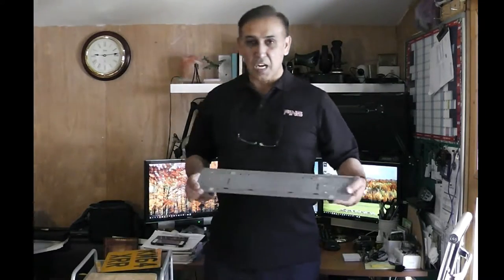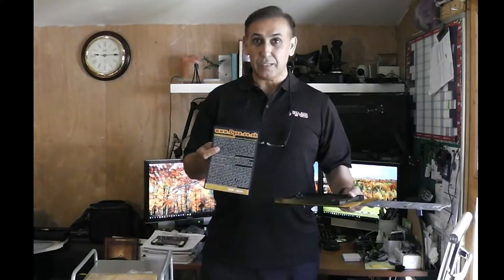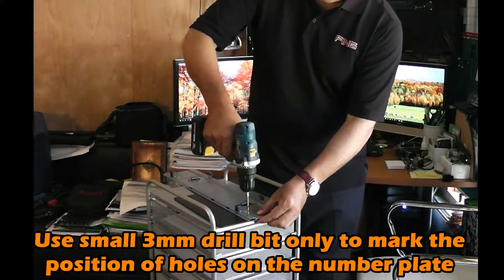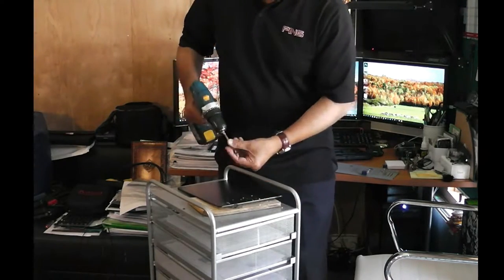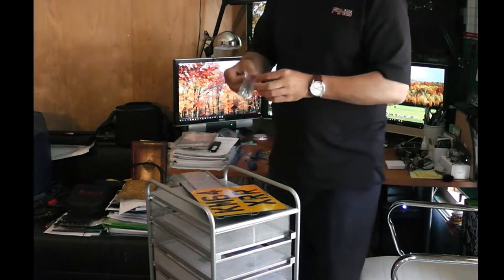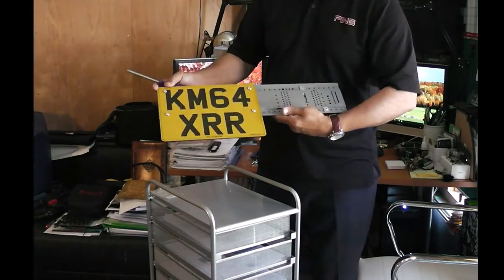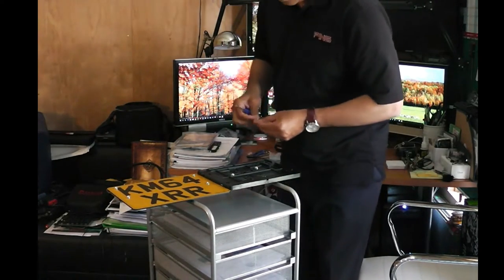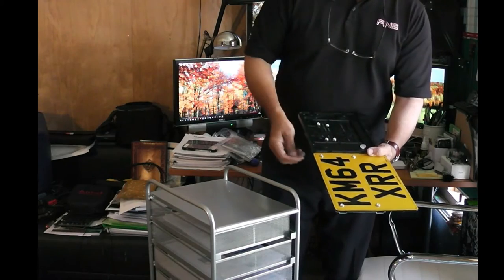How to assemble a Detachable/ Removable Twin Plate Bracket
This video will show you how to  assemble a Detachable/ Removable Twin Plate Bracket, It is easy and simple few steps to fit both Councel and DVLA square number plate on the bracket. thanks for watching